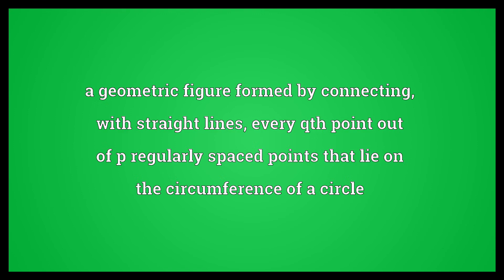Star polygon Meaning